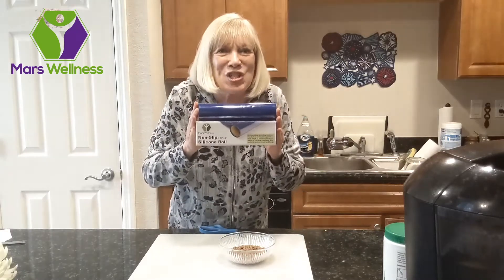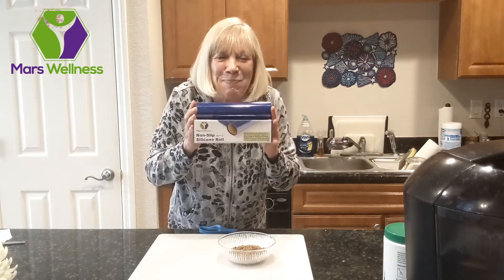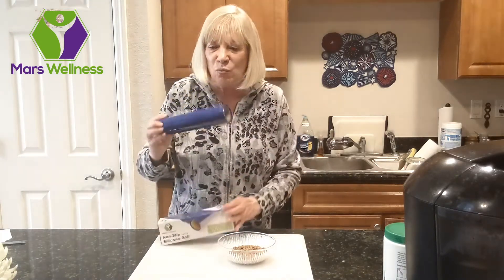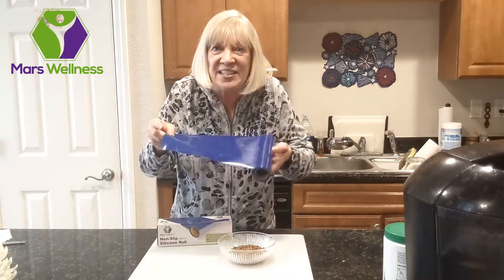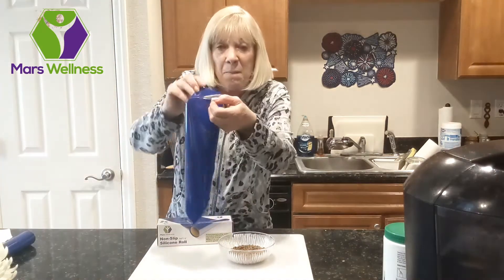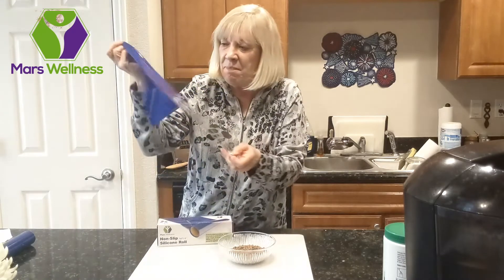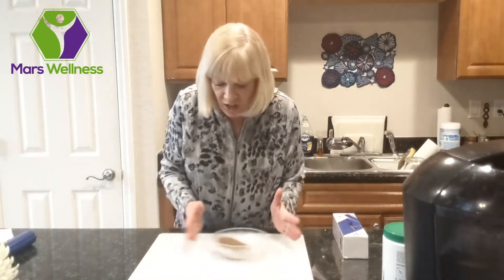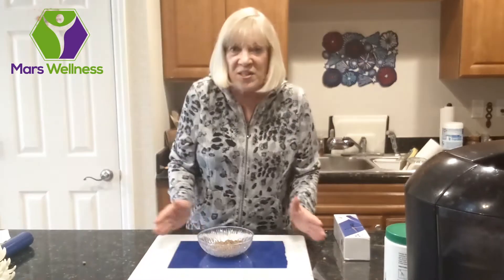Non Slip Silicone Grip Material Roll - 7.87" X 3' Feet - Cut to size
The large 7.87" X 3' Feet size makes this the perfect material for many purposes, this size makes it easy to place your entire meal or setting directly on the material. This will help with sudden movements, jitters, or unstable hands. Simply cut out the size needed. This makes it perfect for your drawers or shelf. Simply cut the size needed and keep your goodies in place.
The Mars Wellness Silicone Sheet is perfect for all things non slip. Also works great for cooking, holds mixing bowls and crockery from sliding on the table. Holds kitchen appliances in place and chopping boards in position. Works great as aids for daily living to make sure you and your loved ones are safe. Can also be used for electronic devices like tablets, phones and games to keep in place.
The Mars Wellness non slip roll silicone mat is also great for working with crafts. Working with small and sometimes round pieces can cause pieces to get strewn all over, our craft mat can help anchor those pieces in place and keep them on the mat.